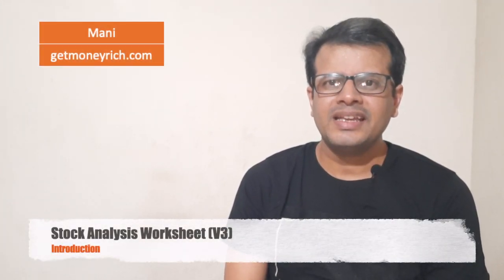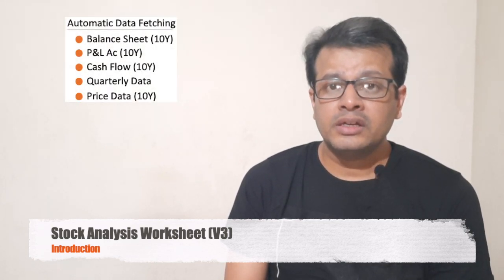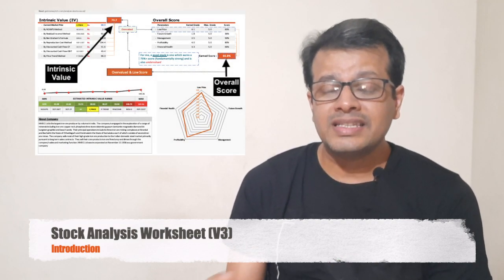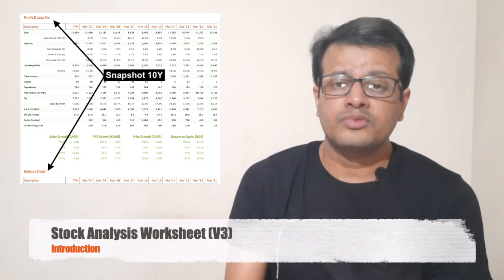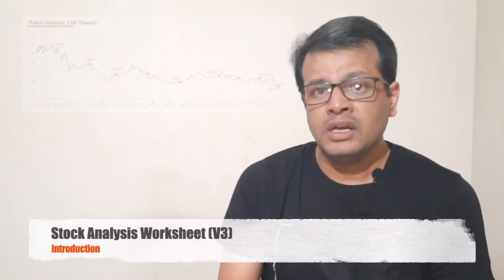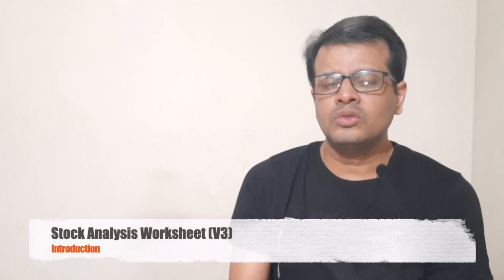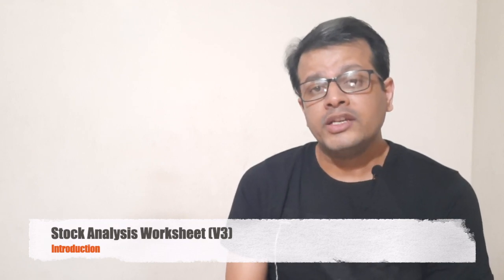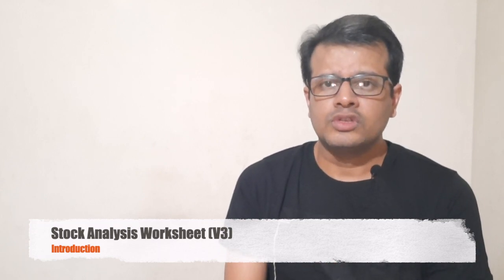Stock Analysis Worksheet V3 [Introduction]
'Stock Analysis Worksheet' is a tool using which one can analyze Indian stocks. The current version-3 (V3) has been updated with "Automatic Data Fetching" feature. Now the user need not fetch financial data of companies into the worksheet. All 10 years data (balance sheet, profit & loss account, cash flow statements, quarterly data, price data) is fetched by this worksheet on its own. User need to just select his/her stocks and click couple of button.

This talks about how a new user can use this worksheet